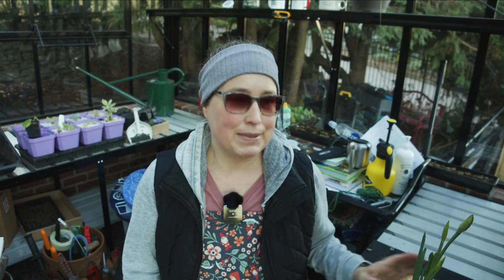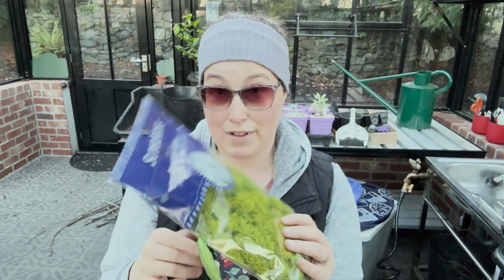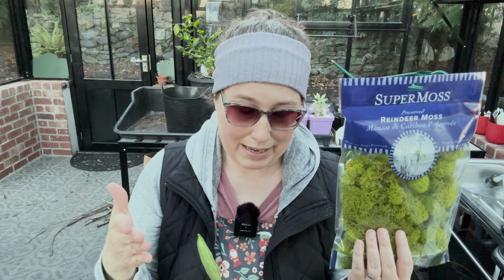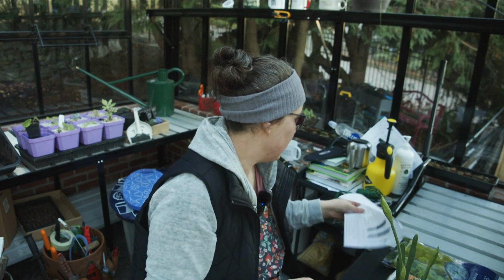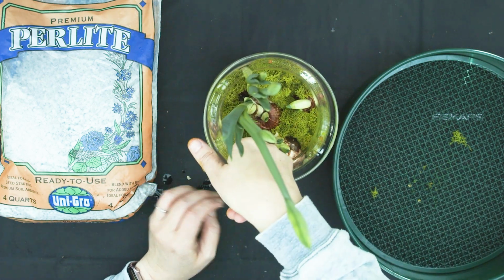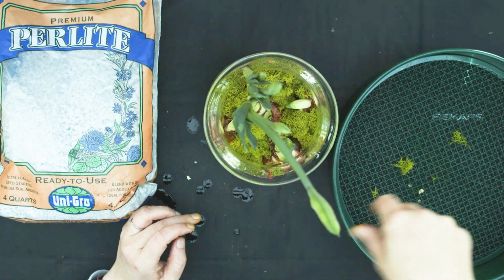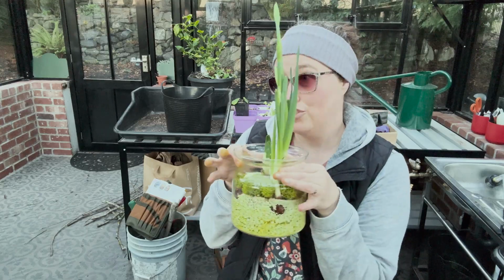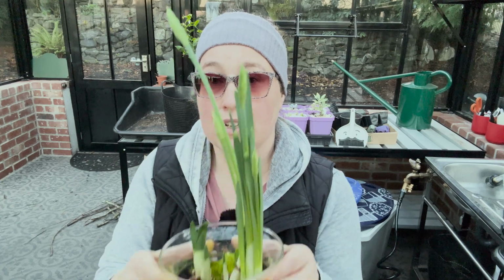Do PAPERWHITES Grow Better in Perlite or Soil?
Looking for indoor gardening inspiration? In this video, I’m sharing an update on my Paperwhite bulbs grown in perlite, perfect for gardeners in Zone 8 & below where it might be too cold to garden outside! I’ll show you how I dressed up my Paperwhites for Thanksgiving, discuss the benefits of using moss as a top dressing, and troubleshoot bulb rooting issues.

Discover the pros and cons of using perlite for indoor bulb planting, see how moss impacts aesthetics, and learn tips for encouraging root growth in your bulbs. Whether you’re a seasoned gardener or new to indoor plants, this video offers practical advice and inspiration for a beautiful and low-maintenance project.

Have you tried planting indoor bulbs like Paperwhites? Share your top dressing ideas—rocks, moss, or something unique! Let’s grow together. 🌱

**Keywords**:

• Paperwhite bulbs in perlite

• Indoor bulb planting tips

• Zone 8 gardening ideas

• Holiday bulb decorations

• Moss as top dressing

• Indoor gardening aesthetic

• Troubleshooting Paperwhite bulbs

• Gardening for millennials

• Gardening for mental health